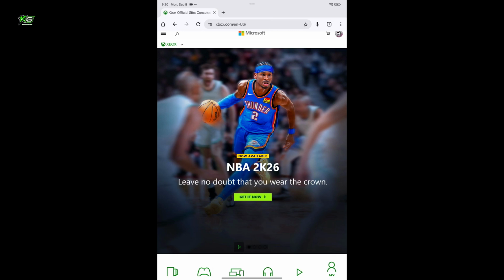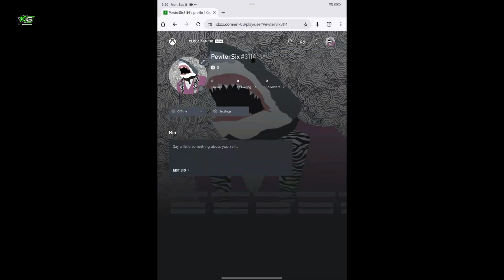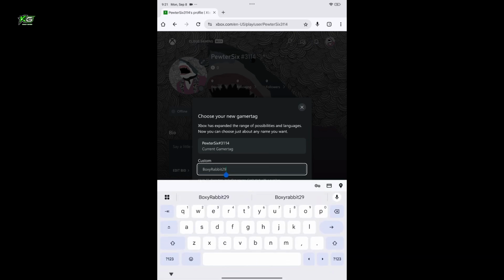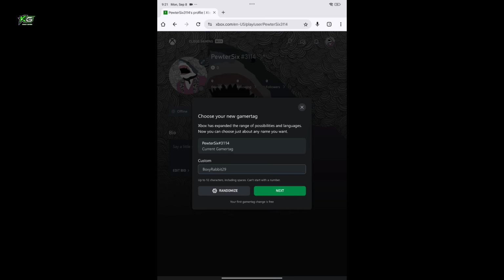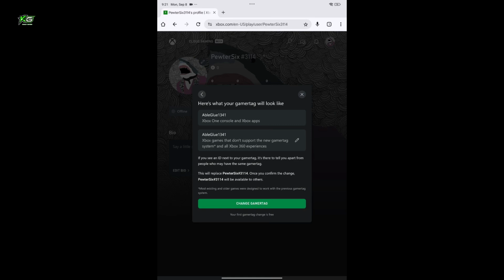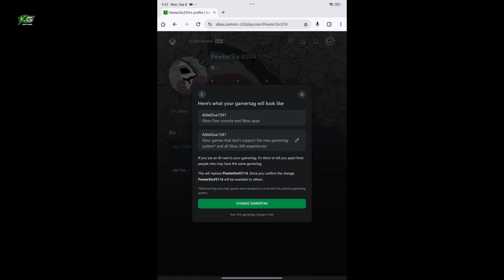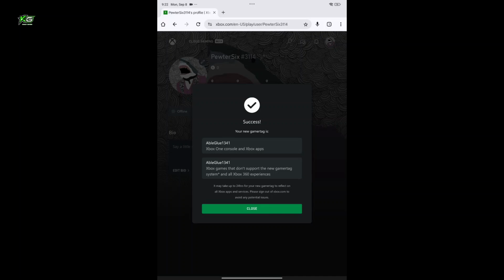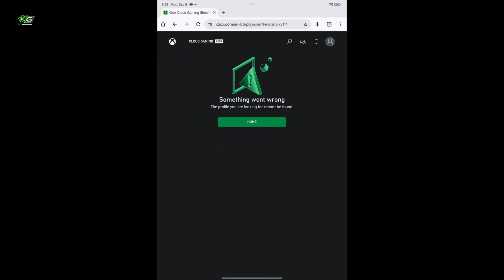How to Change Your Xbox Gamertag in 2025? Xbox Account Name Change Tutorial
Want to change your Xbox account name directly from your Android device? This step-by-step tutorial will guide you through the entire process quickly and safely. Learn how to update your Xbox gamertag, manage your account settings, and ensure your changes sync across all devices.